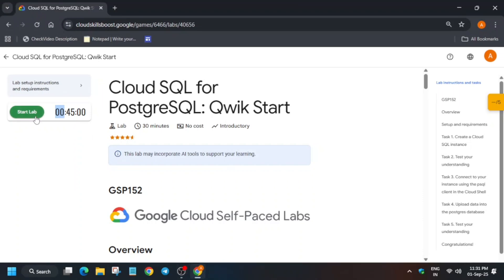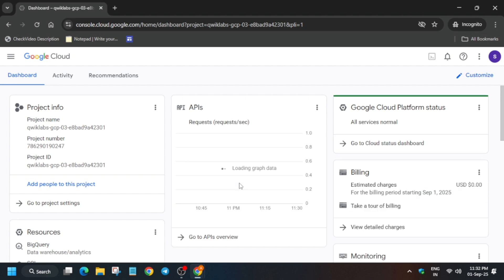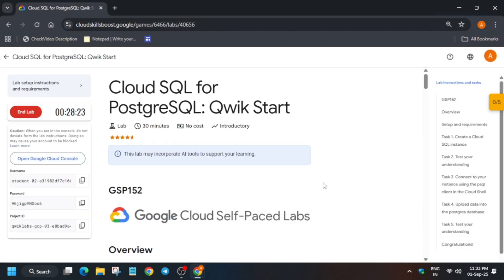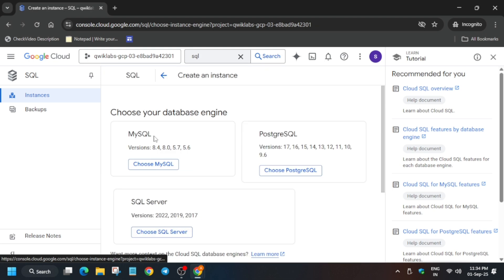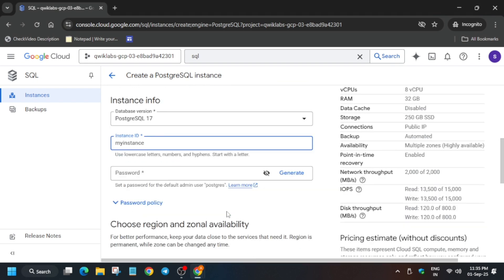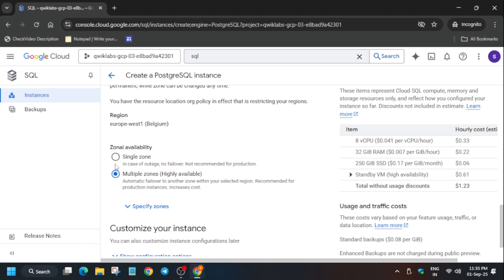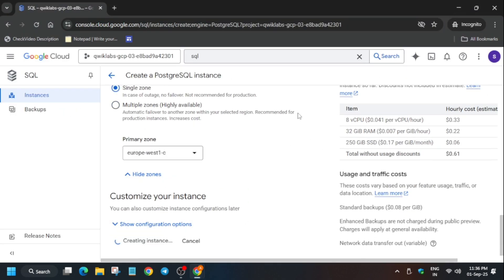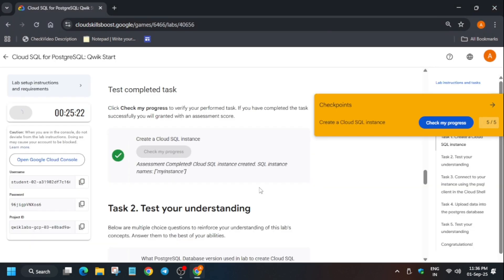Cloud SQL for PostgreSQL: Qwik Start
🔍 Common Queries
qwiklabs
arcade facilitator